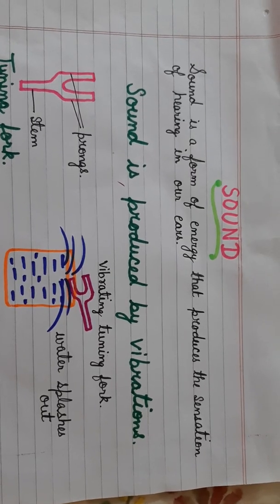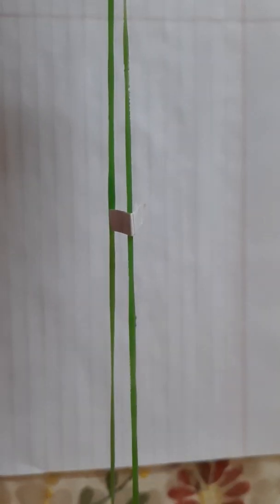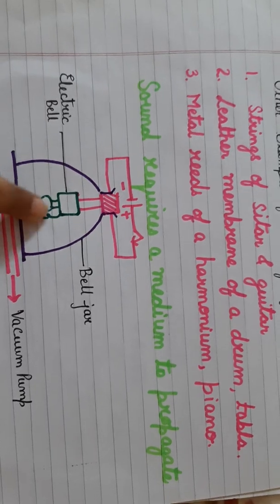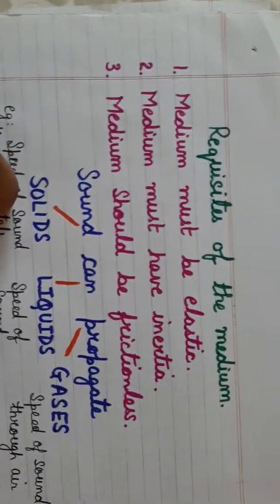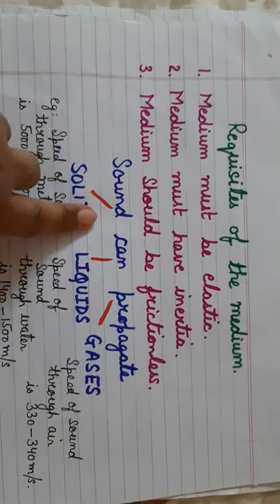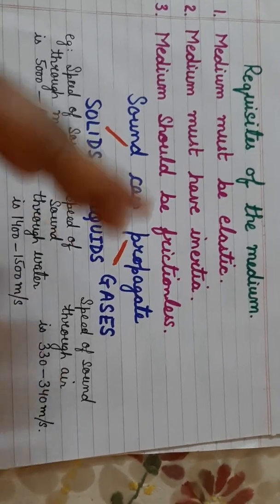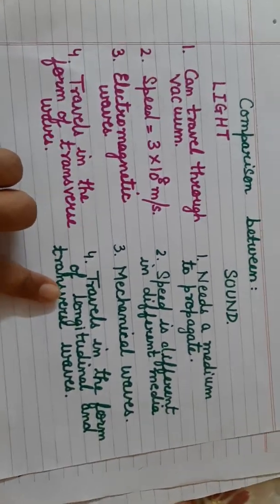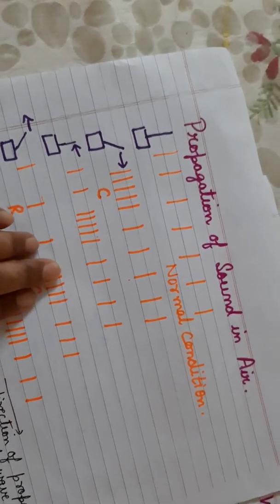Physics Lecture 22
Propagation of Sound (part1)